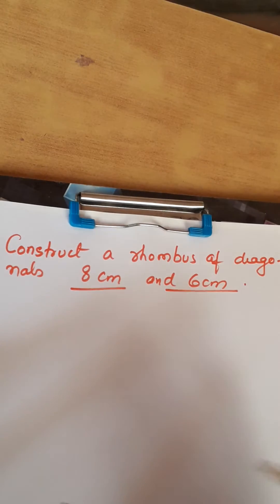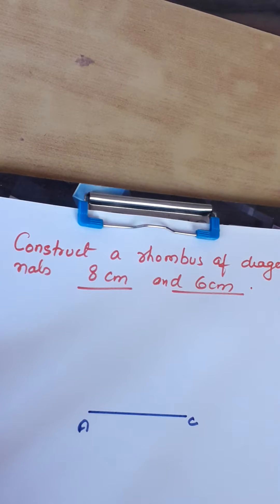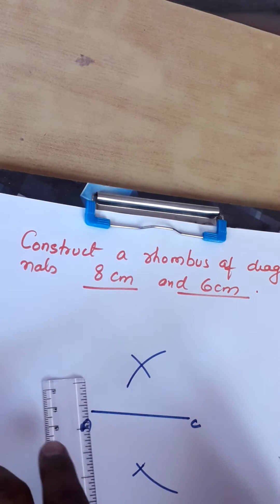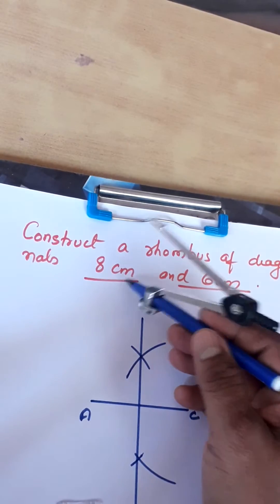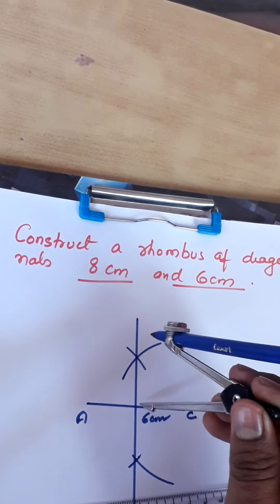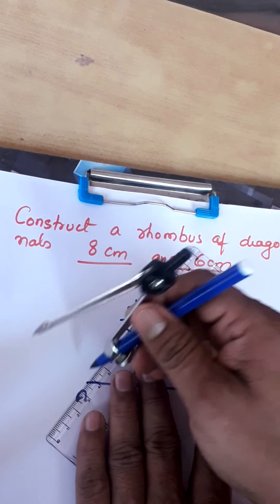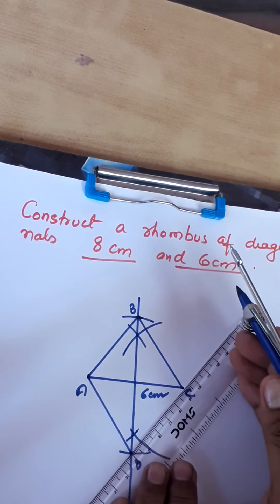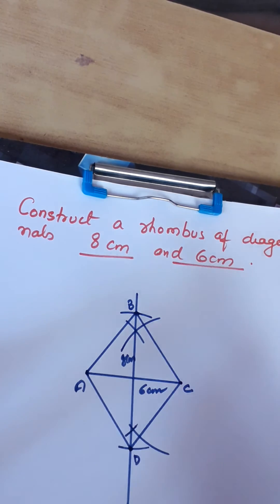To construct a rhombus when diagonals are given